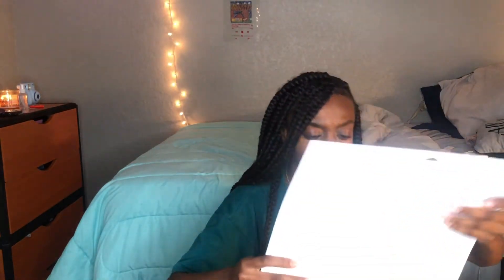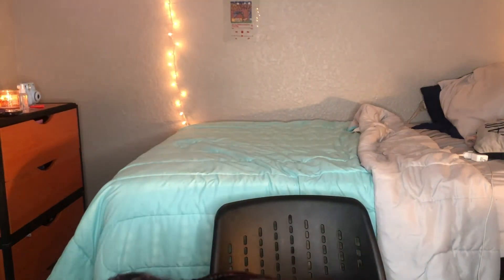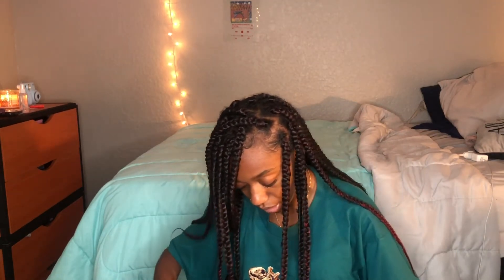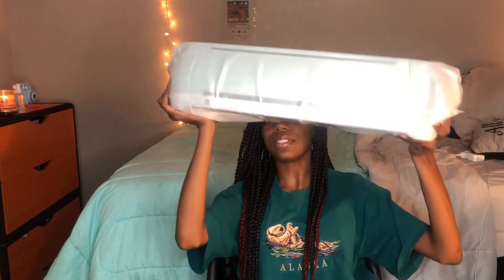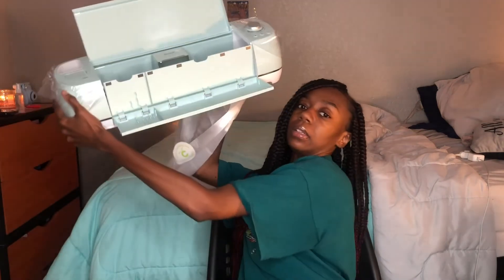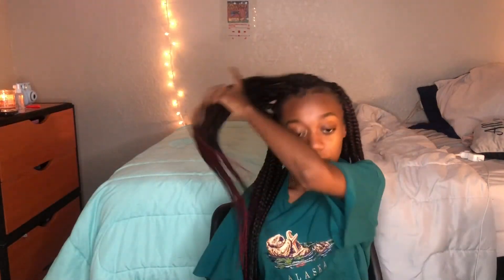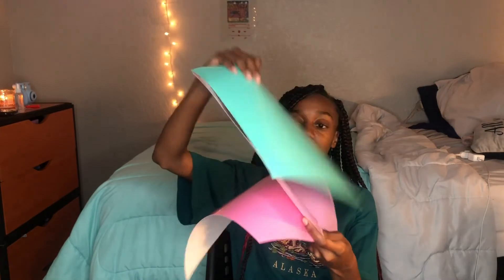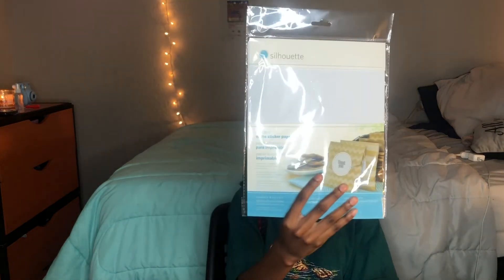Cricut Explore Air 2 Unboxing+ Affordable Vinyl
Hey Guys so recently I purchased a Cricut machine. I am super excited .I hope you guys enjoy this video!